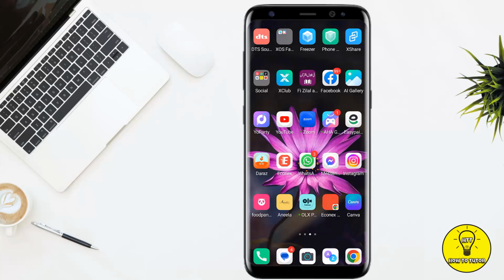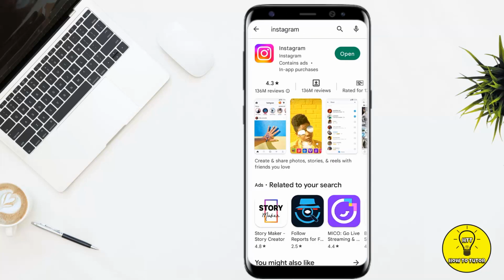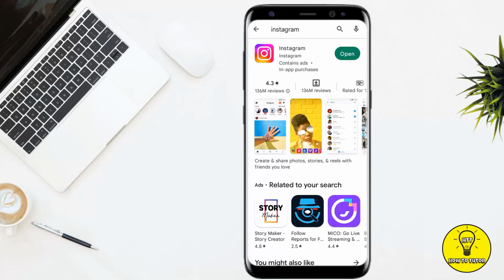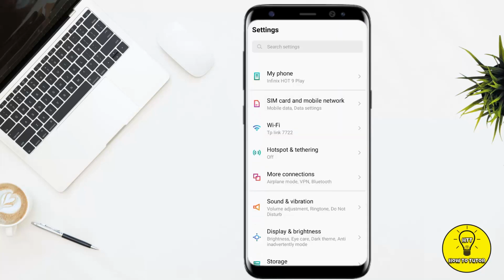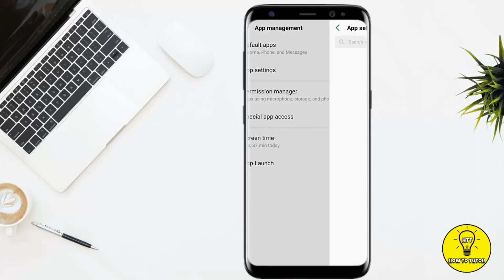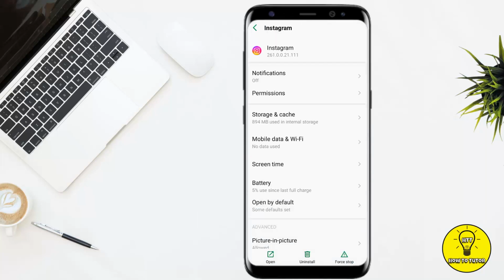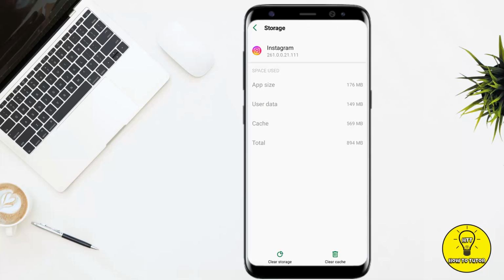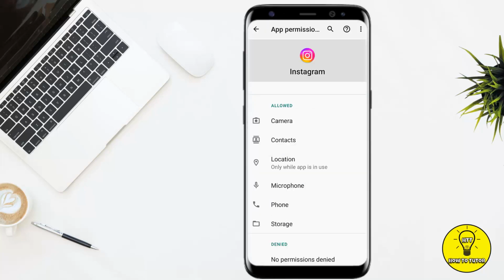How To Fix Add Post To Story On Instagram (Error)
In this video we will teach you "How To Fix Add Post To Story On Instagram"

You can also search this video via:

- How To Fix Add Post To Story On Instagram
- instagram add post to your story missing
- fix instagram add post to your story missing error